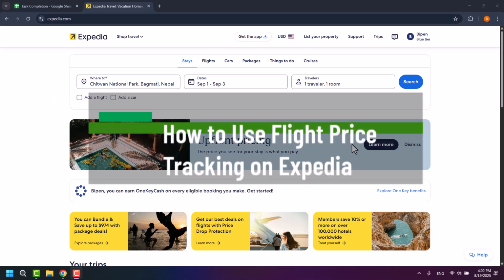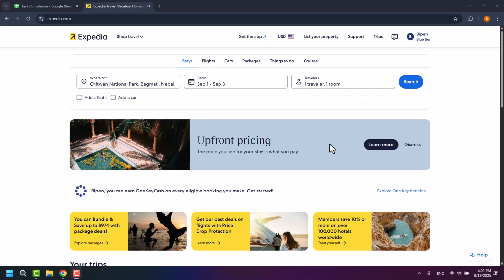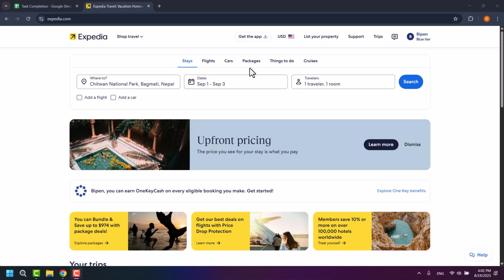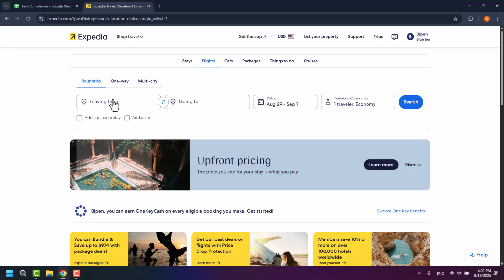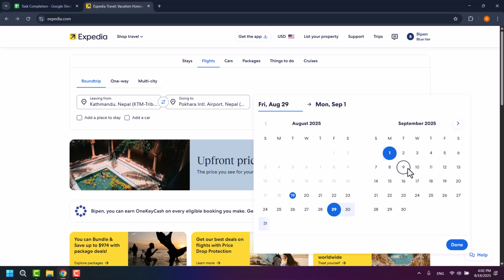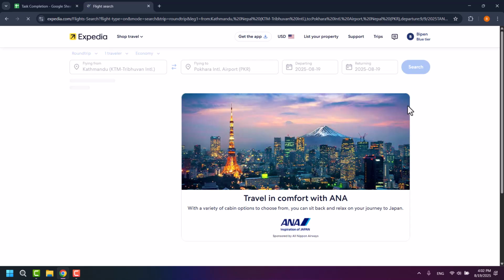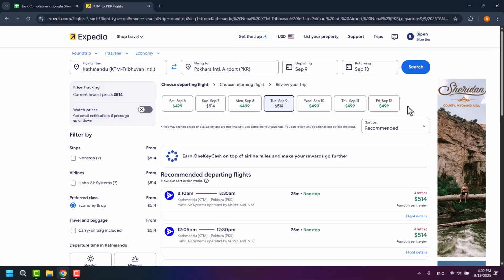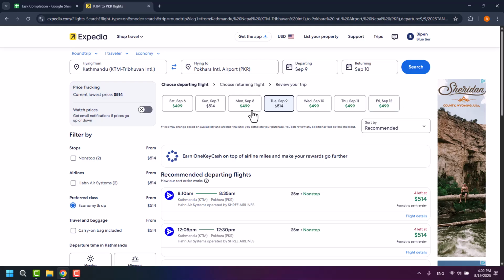How To Use Flight Price Tracking On Expedia !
Expedia offers a convenient flight price tracking feature that helps you monitor fare changes and book at the right time. Whether you're using the Expedia mobile app or browsing via the official the process is straightforward and designed to help travelers save money on airfare.

To begin, go to the 'Flights' section and enter your departure and arrival cities. Then select your travel dates and number of travelers before clicking the search button. Once the flight results load, you can access the price tracking feature directly from the results page.

If you're using a recent version of the Expedia app, you’ll typically find a toggle labeled 'Watch Prices' or 'Track Prices' located either near the top of the screen or alongside the flight listings. On the website, this option appears on the left-hand side of the search results page and is often labeled as 'Price Tracking' or 'Watch Prices.' Toggle this feature on to start tracking fares for the selected route and dates.

Once enabled, Expedia will notify you via email or app notifications if there are significant price changes. This helps you wait for a better deal or act quickly when prices drop. Keep in mind that the look and label of this feature may vary slightly based on whether you're using the web browser or mobile app, and depending on the version you're using.

Flight price tracking is a useful tool, especially when planning trips in advance or when trying to lock in the best possible rate during peak seasons. Be sure to stay logged into your Expedia account to receive updates and manage your tracked flights easily from your Trips or Notifications section.

Timestamps:
0:00 Introduction
0:11 Searching for flights
0:34 Enabling price tracking
1:01 Conclusion